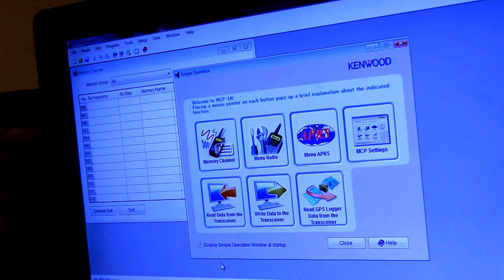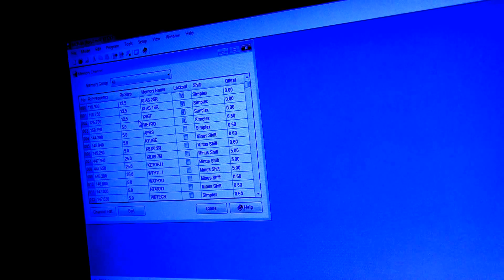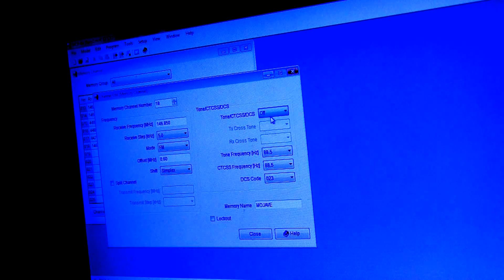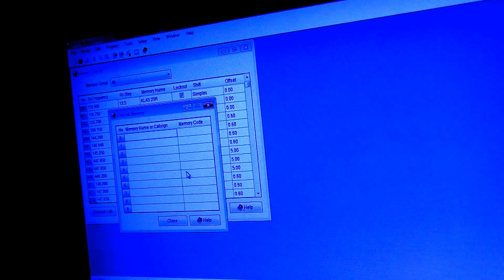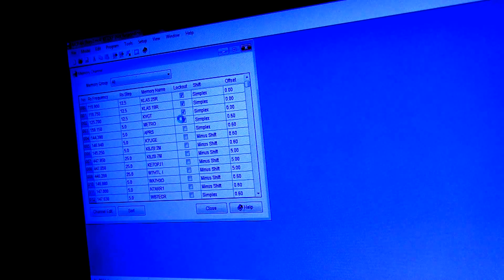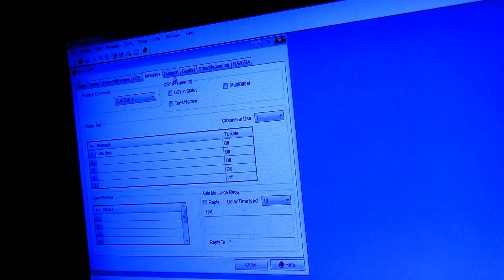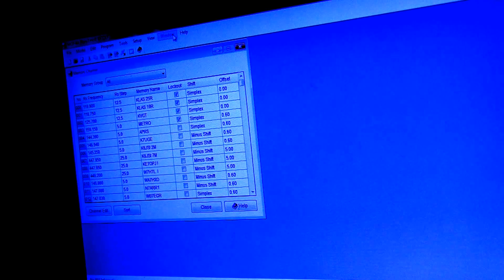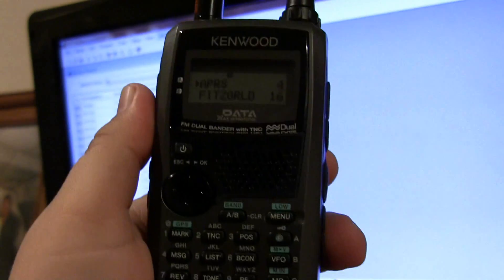Kenwood TH-D72a Review Pt. 2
In this second part, I will walk through the Kenwood software.